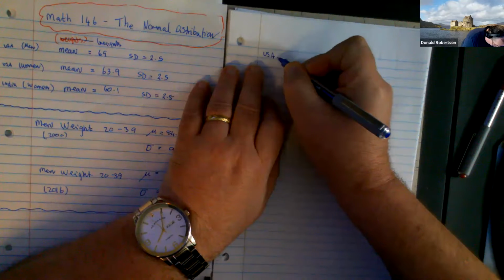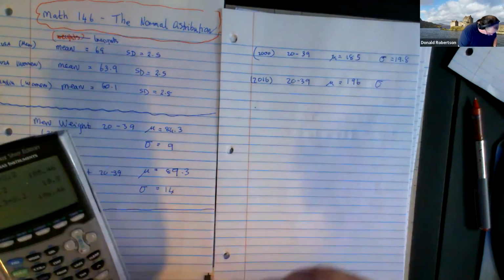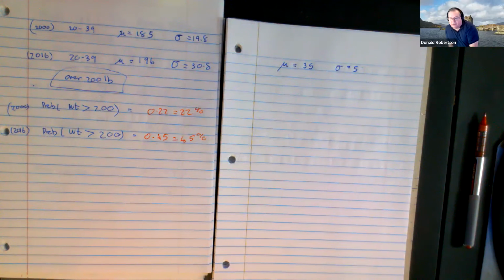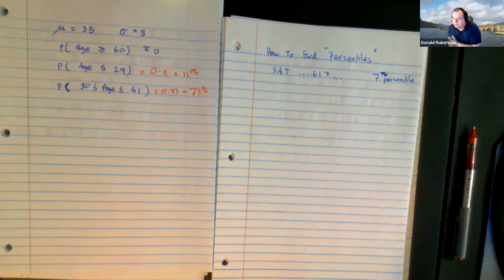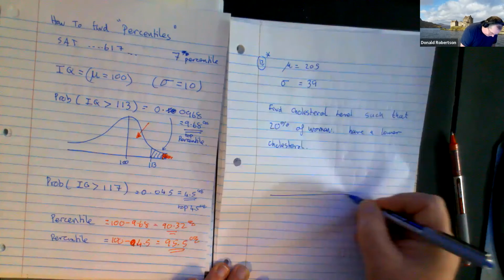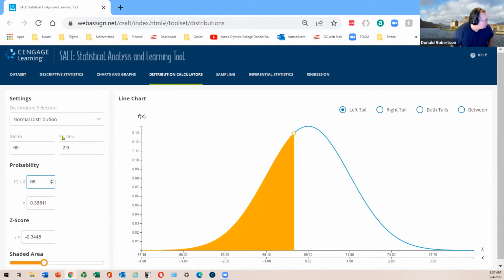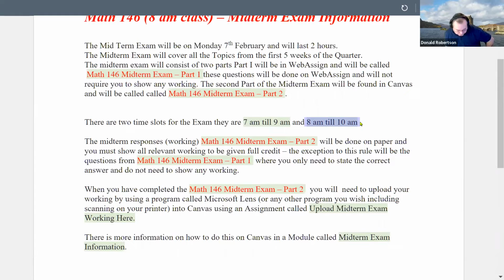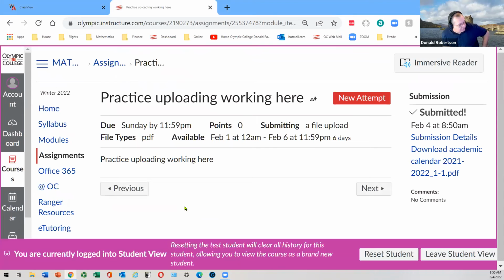Math 146 Frid 4th Normal Distribution and Midterm Exam Information